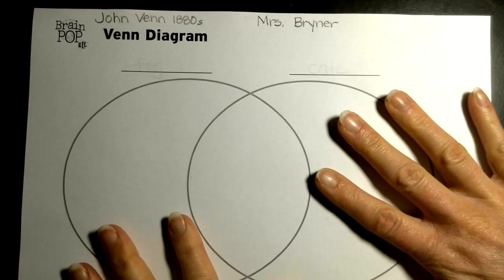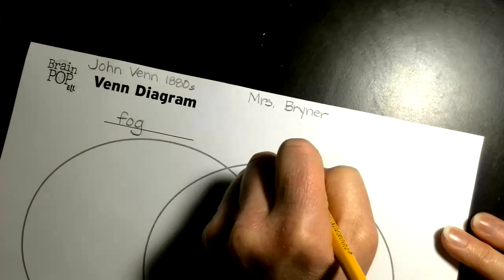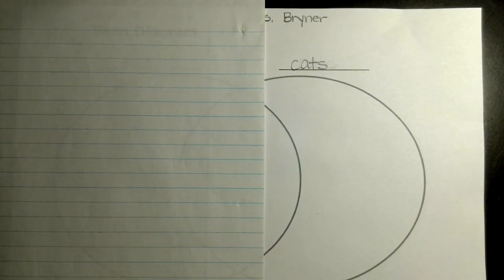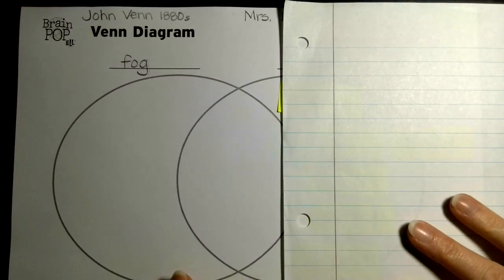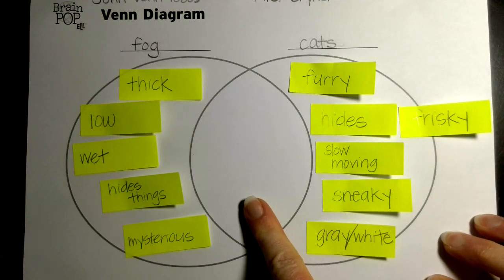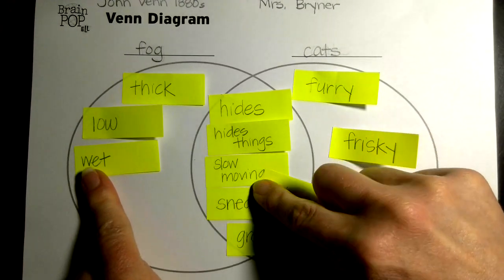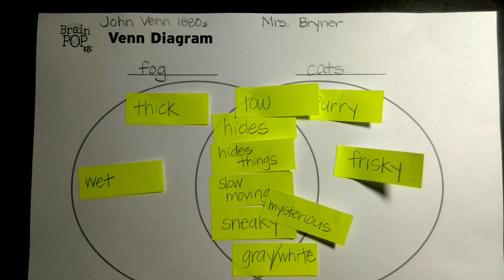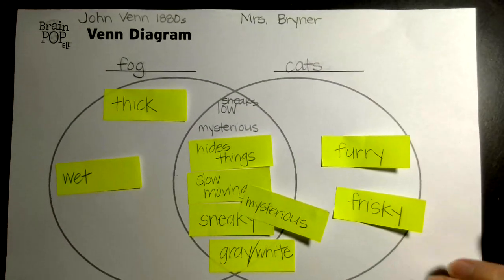Fog and Cats Venn Diagram